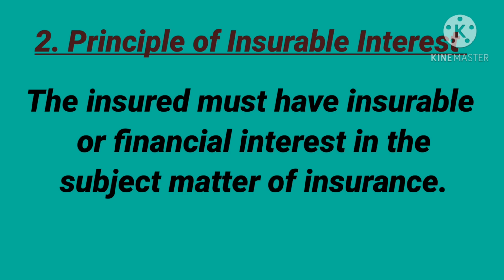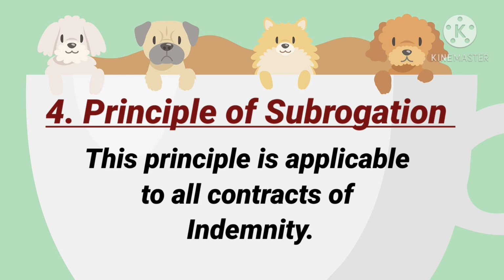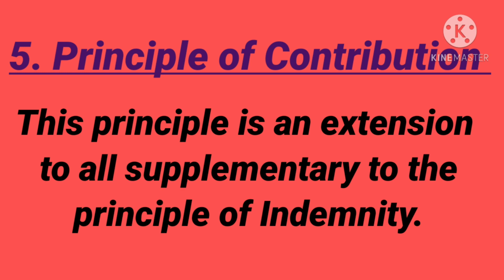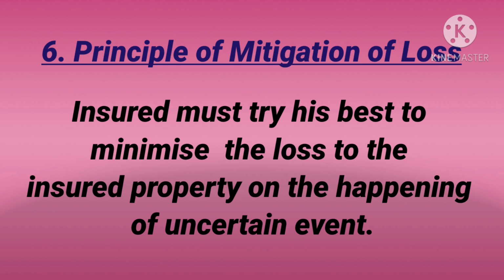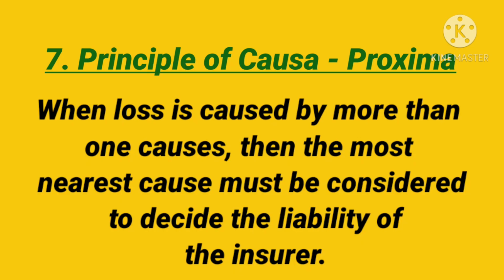STD XII OCM Chsp - 4 Business Services (Part-7)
Explanation of Basic Principles of Insurance.